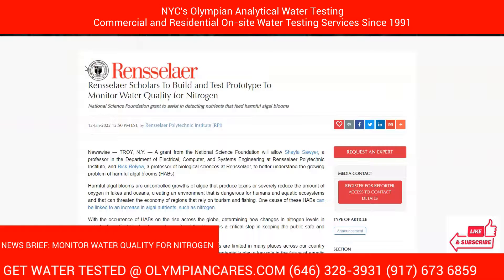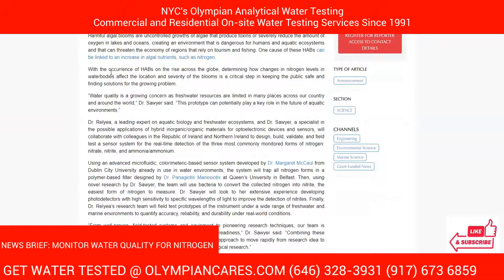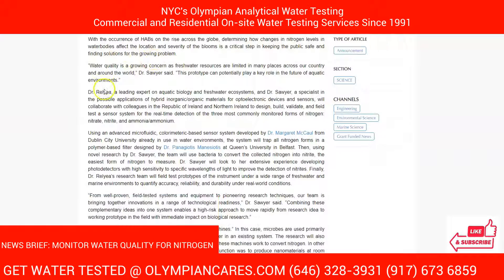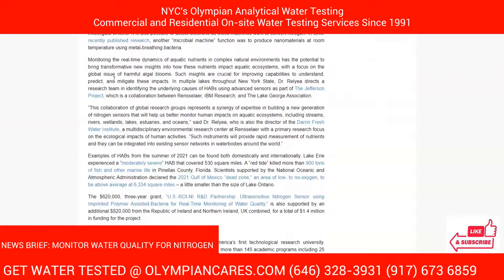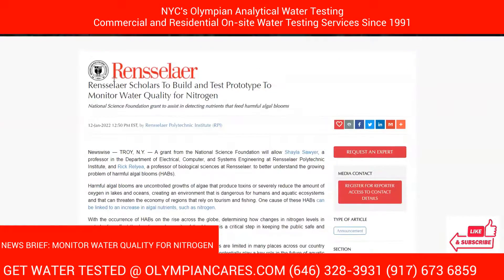Water Quality Testing Brooklyn - Rensselaer Scholars To Build and Test Prototype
Water Quality Testing Brooklyn
Olympian Water Testing Services is the company you can rely on for your required lead in water testing. Established 1991

NYC oldest and most reliable drinking water laboratory testing service for lead.
We serve schools, Pre k - 12, Charter schools, Public schools, Private Schools, Day Care as well as office space and residential water testing projects within NYC, the five boroughs, Brooklyn NY, Queens NY, the Bronx, NY, Staten Island NY, Yonkers NY, Nassau County NY, Manhattan NY, Water Quality Testing Brooklyn

We test for all chemicals, heavy metals, bacteria and contaminants through our ELAP certified labs.

Olympian Water Testing of Brooklyn NY

Olympian Water Testing of Queens NY

Olympian Water Testing of Staten Island NY

Olympian Water Testing of Manhattan NY - NYC

Water Quality Testing Brooklyn NYC Since 1991
Olympian Water Testing

Ensuring the safety and quality of our water supply is of the utmost importance for the health and well-being of our communities. This is especially true in urban areas like Brooklyn, where the population is high and the potential for contamination is greater. In order to monitor and improve water quality in Brooklyn, a group of Rensselaer scholars has developed a prototype for a water testing device.

Background:

Water quality is determined by various factors including pH, total dissolved solids, bacteria levels, and the presence of contaminants such as pesticides and heavy metals. The Environmental Protection Agency (EPA) sets standards for these factors to ensure that our water is safe to drink and use. However, monitoring water quality can be a challenging task, especially in urban areas where the water supply is complex and there are multiple sources of contamination.

Traditionally, water quality testing has been performed by taking samples from various locations and sending them to a laboratory for analysis. While this method is effective, it can be time-consuming and costly. Additionally, the results of these tests may not be available for several days, which can delay the implementation of necessary corrective measures.

To address these issues, the Rensselaer scholars have developed a prototype for a portable water testing device that can quickly and accurately measure various water quality parameters on-site. The device uses sensors to detect pH, total dissolved solids, and bacteria levels, and it can also test for the presence of contaminants such as pesticides and heavy metals. The device is small and portable, making it easy to use in a variety of settings.

Methods:

To build the prototype, the Rensselaer scholars used a variety of materials and technologies. The sensors used to measure pH, total dissolved solids, and bacteria levels are standard and widely available. The device also includes a microcontroller, which processes the data collected by the sensors and displays the results on a display screen.

To test the device's accuracy, the Rensselaer scholars collected water samples from various locations in Brooklyn and analyzed them using both the prototype device and traditional laboratory methods. They compared the results obtained from both methods to determine the accuracy of the prototype.

Results:

The results of the testing showed that the prototype device was able to accurately measure all of the water quality parameters tested. The device was able to detect small changes in pH, total dissolved solids, and bacteria levels, and it was also able to accurately test for the presence of contaminants such as pesticides and heavy metals.

Conclusion:

The prototype water testing device developed by the Rensselaer scholars is a promising tool for improving water quality in Brooklyn. Its portability and ability to quickly and accurately measure various water quality parameters make it an effective tool for monitoring and improving the safety of our water supply. Additionally, the device has the potential to be used in a variety of settings, making it a useful tool for water quality testing in other urban areas as well.